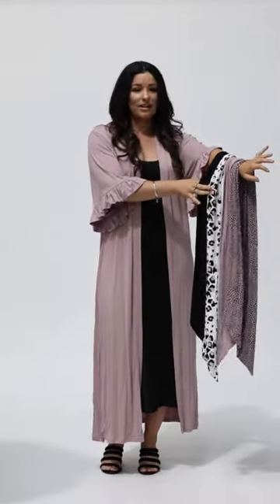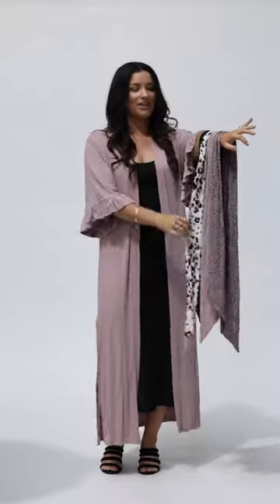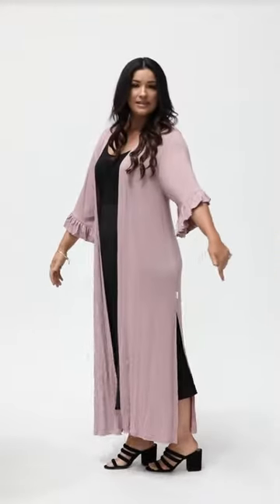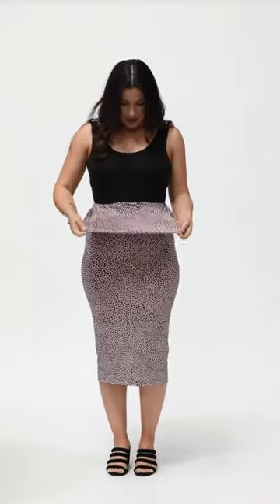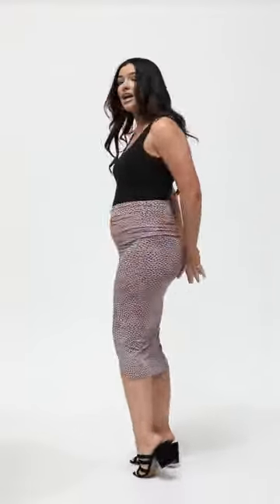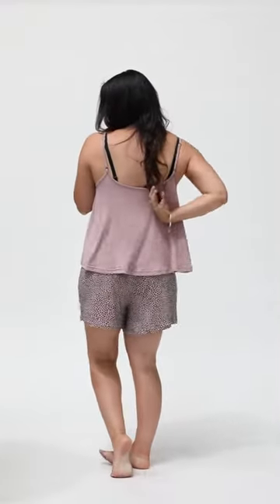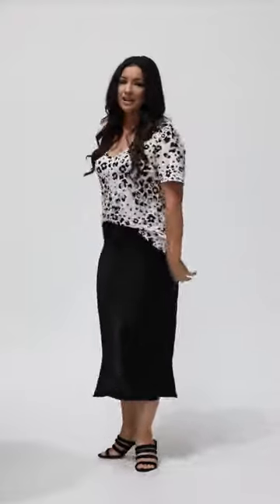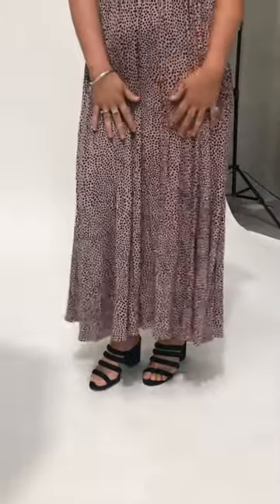Freedom Collection Try On with Jasmin (Drop 1)